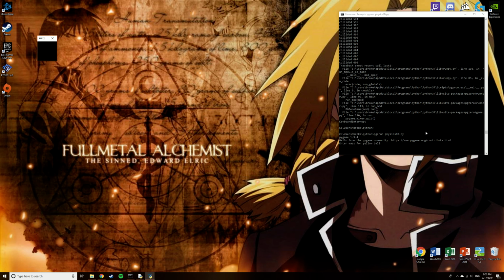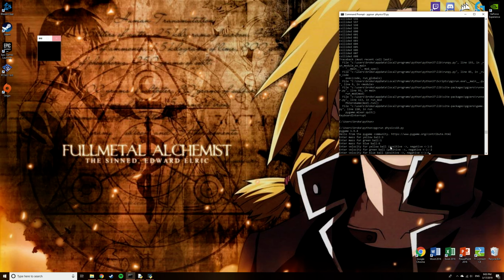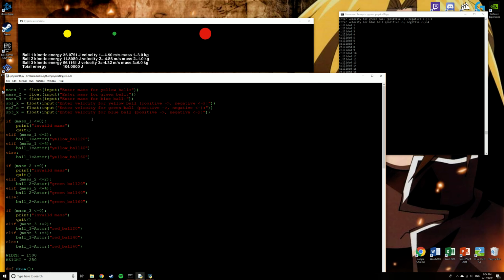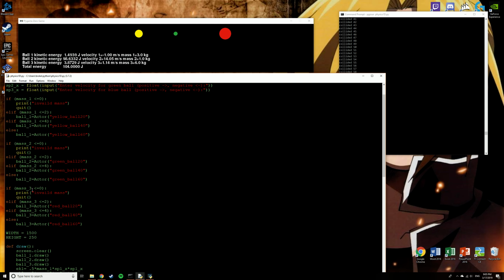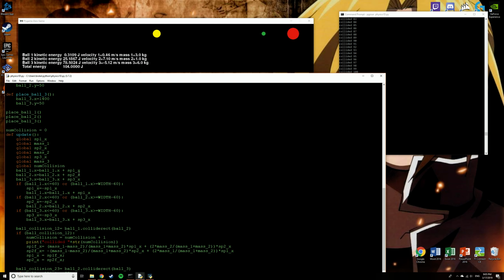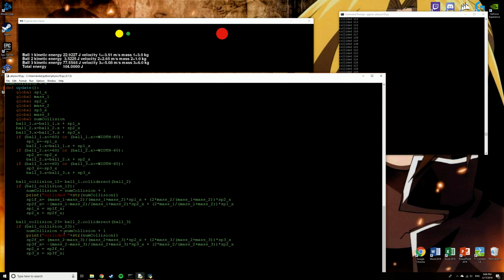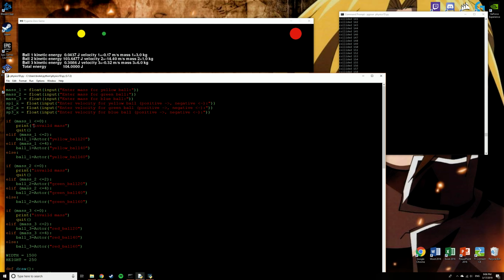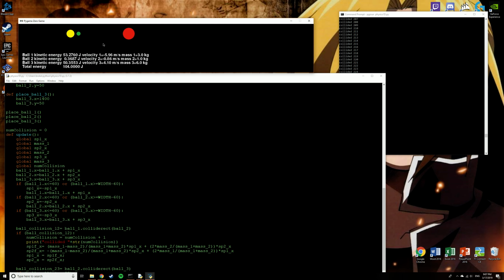Elastic Collisions with PyGame - (Reuploaded from March 2019)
This video shows a small Python program that I coded in 2019 with PyGame to illustrate elastic collisions that I was learning in Physics class.

(Reuploaded from March 2019 while moving from accounts)